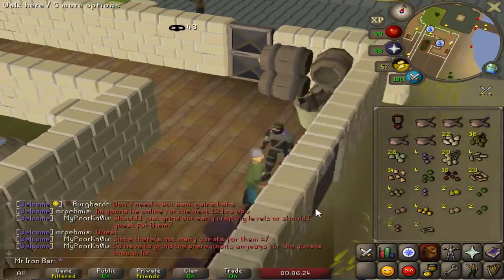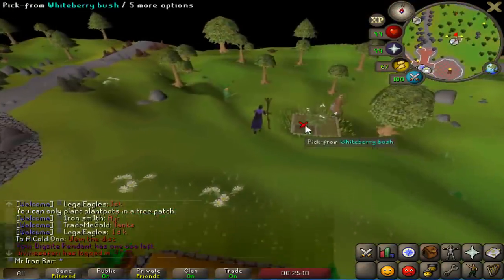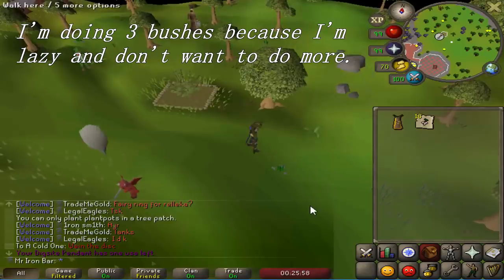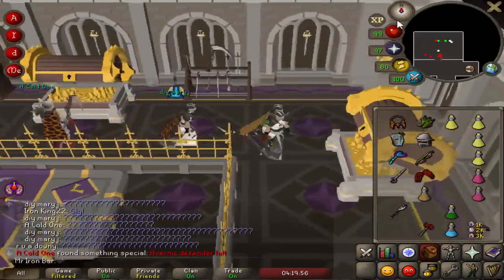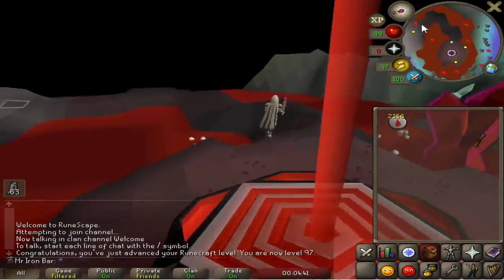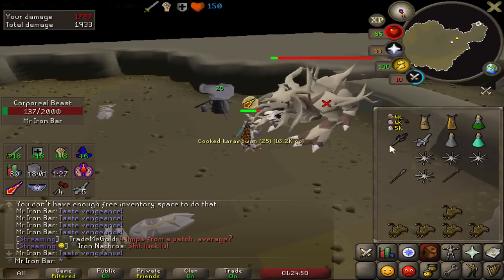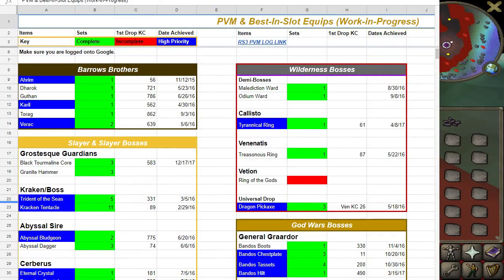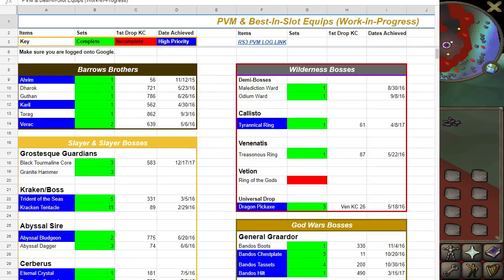The Best TOB Drop Appears Early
Episode 221 of Iron Bar OSRS Ironman Series